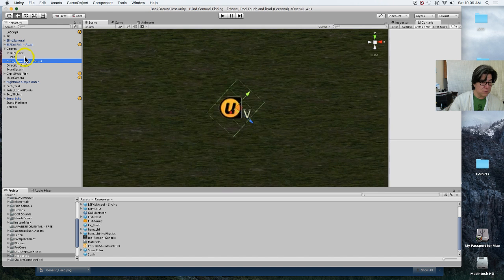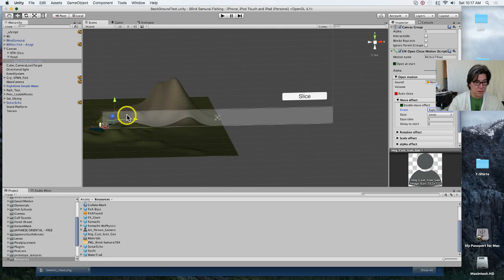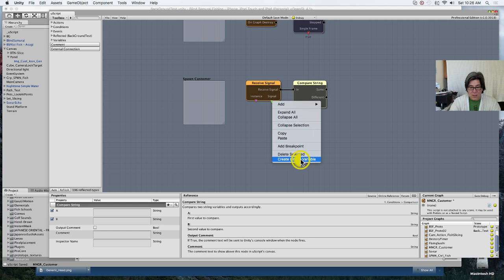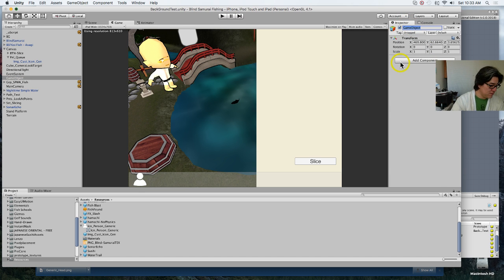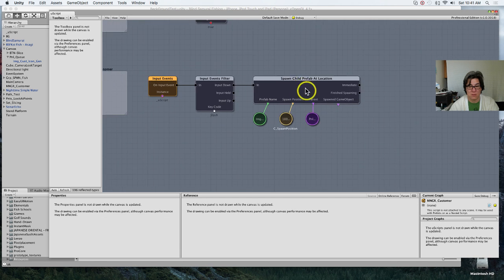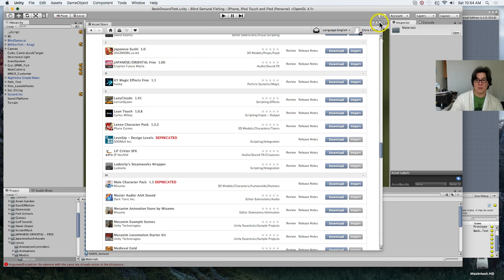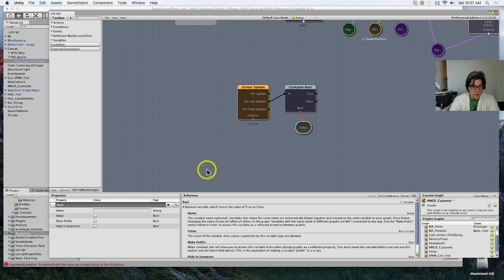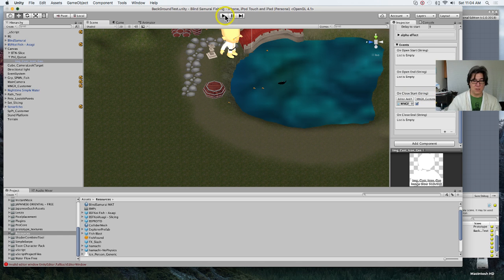Ep. 51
Added a basic customer UI. Halfway done. Adding logic in Ep. 52.